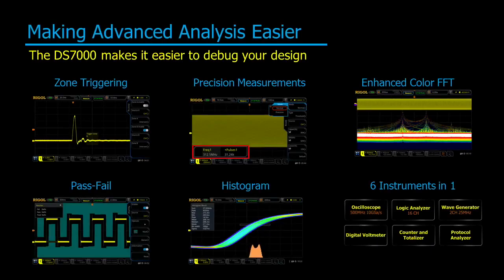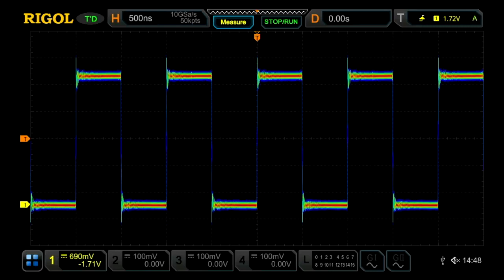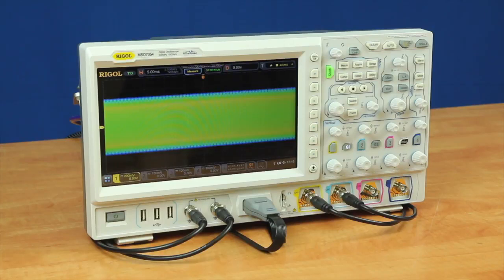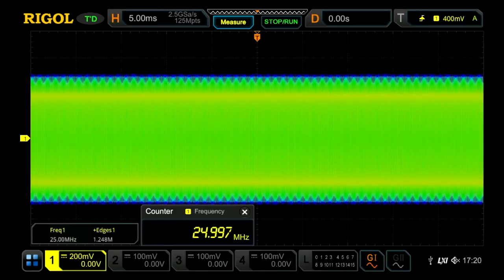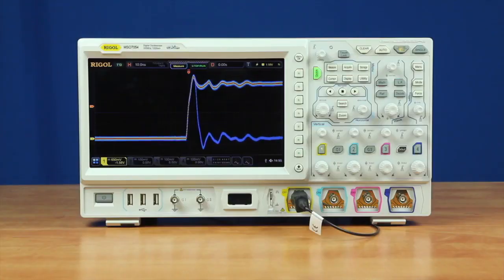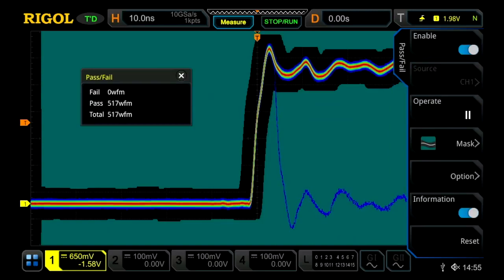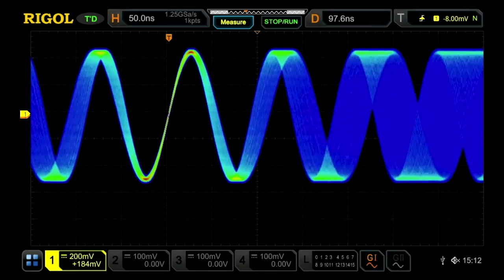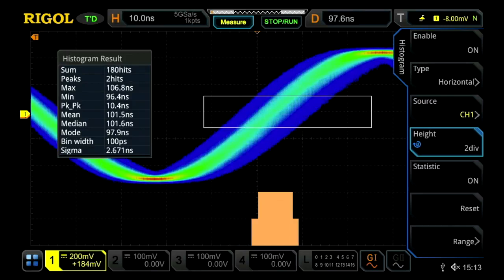03 Advanced Analysis Capabilities of the MSO5000, DS7000 and MSO8000